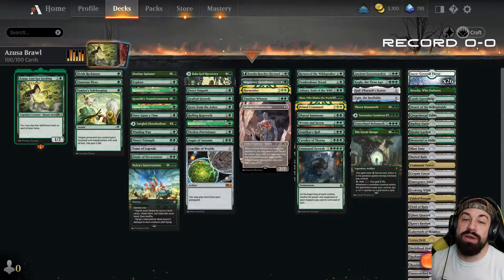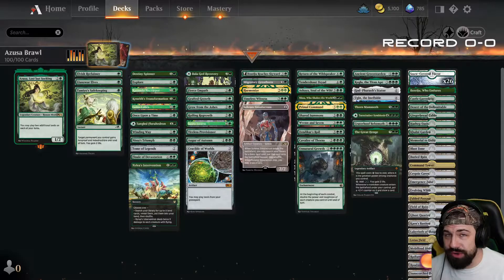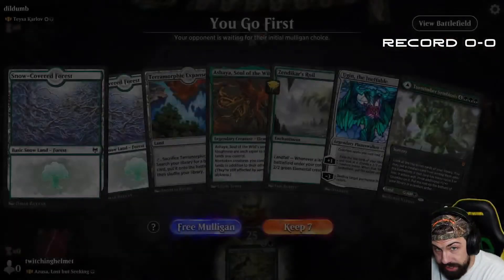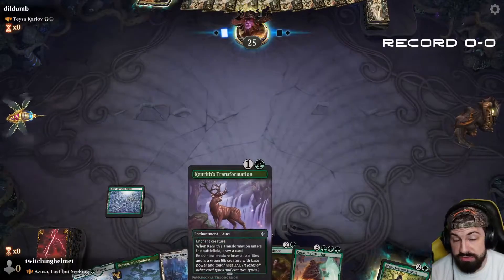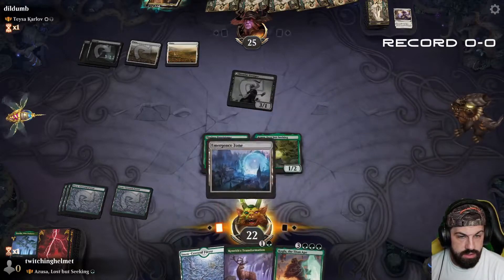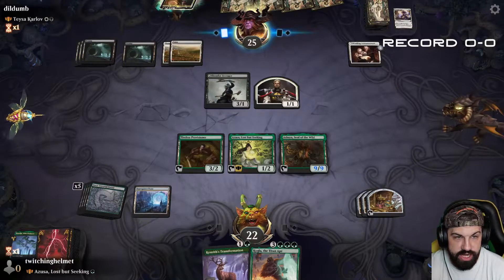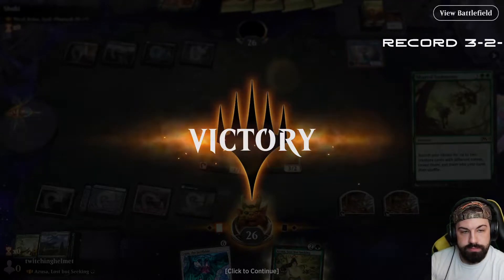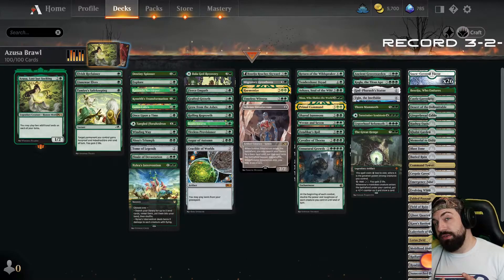Azusa, Lost but Seeking Historic Brawl || One More Game MTG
Check out Chris as he ramps further than ever before with Azusa, lost but Seeking!